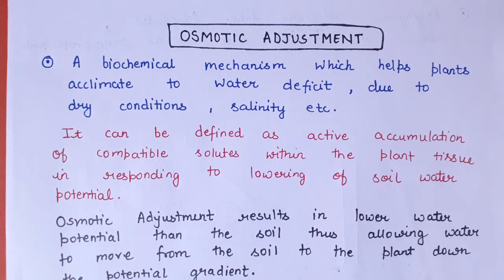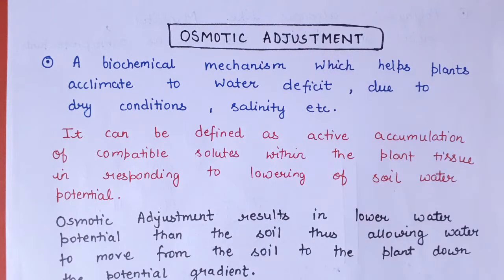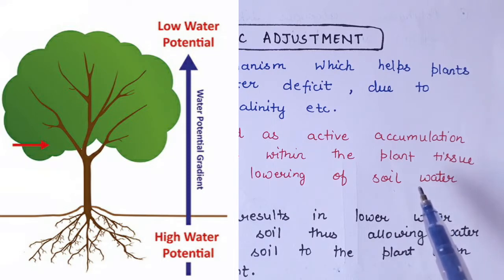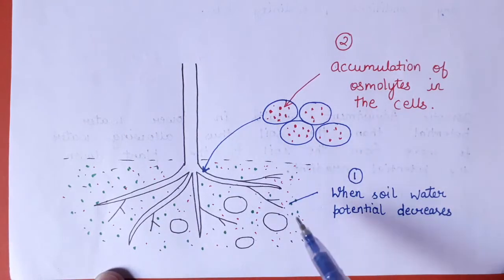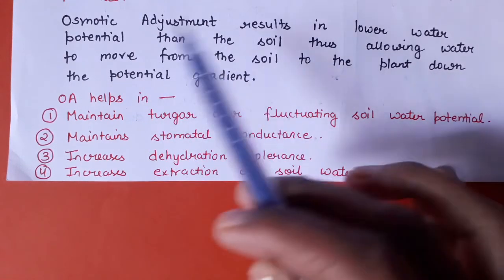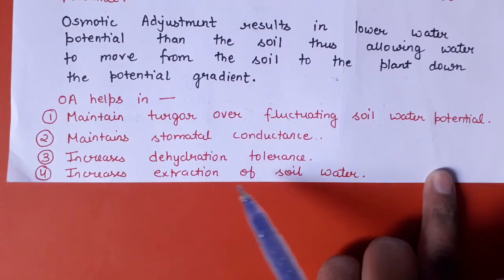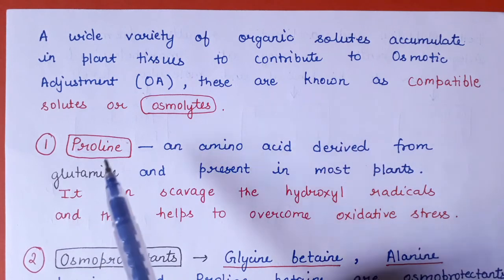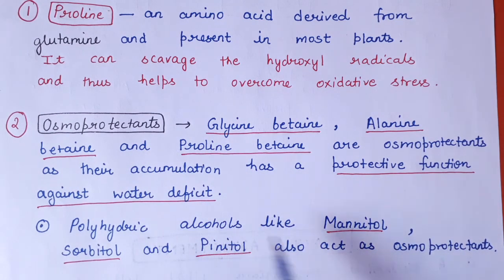Osmotic Adjustment in Plants | Stress Physiology in Plants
This video is about the osmotic adjustment in plants.